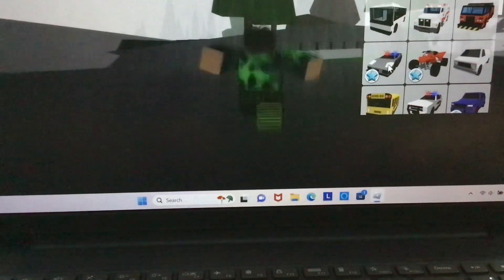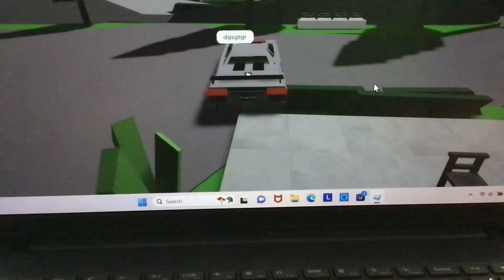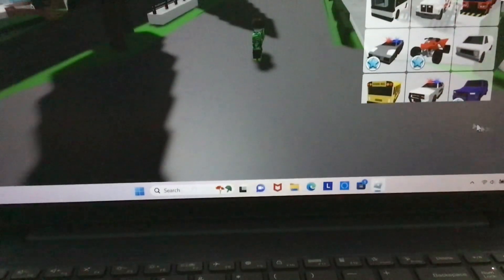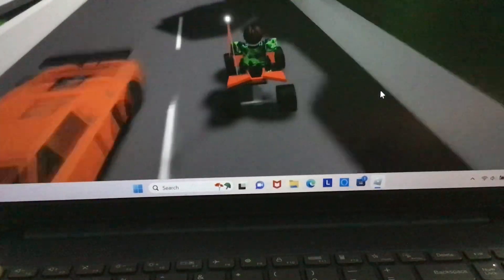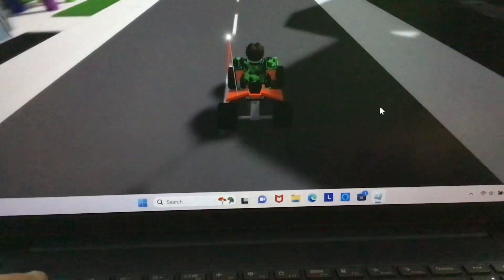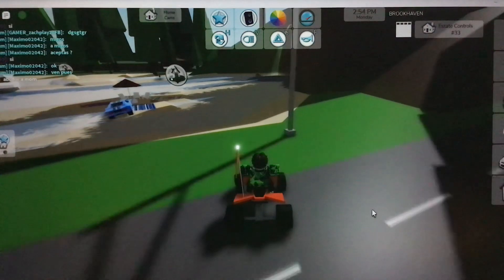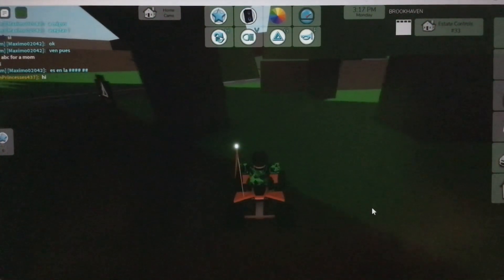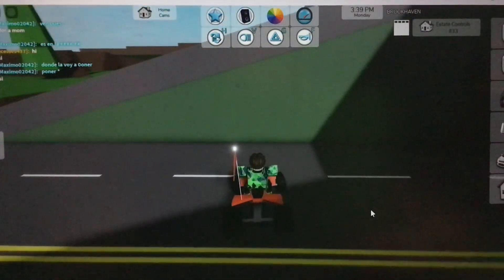Brookhaven but I can’t touch the color green